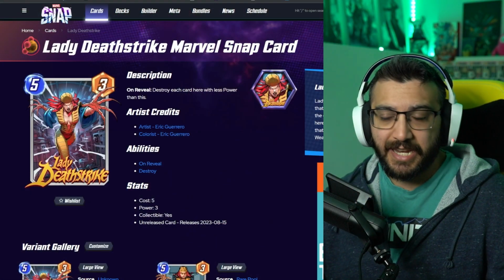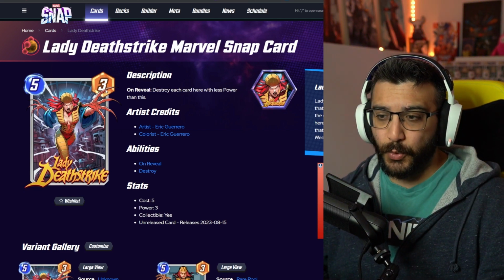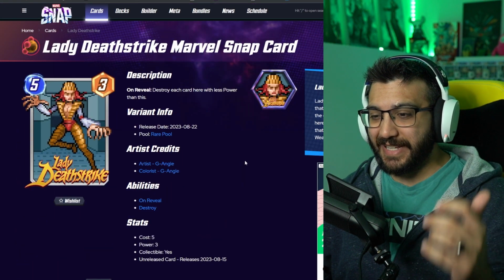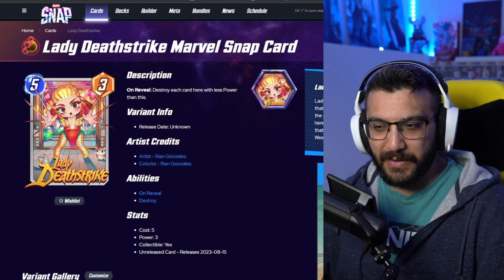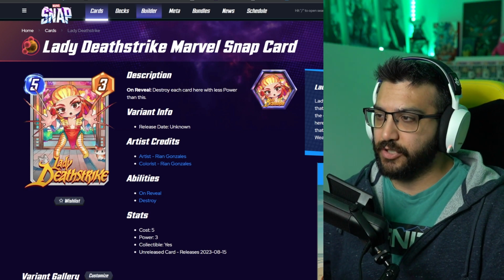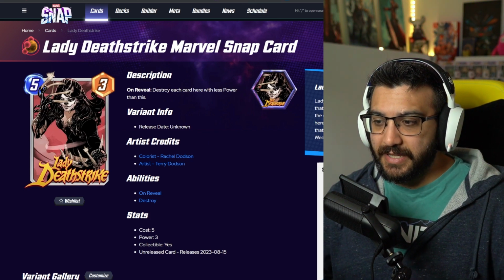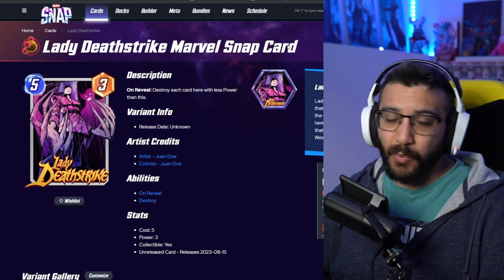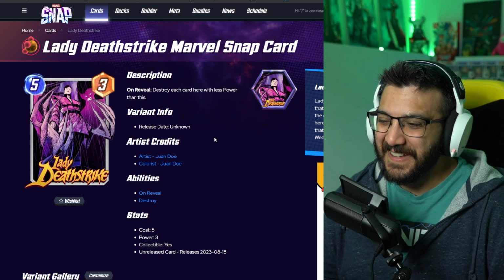Lady Deathstrike Variants RANKED In Marvel Snap!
What's your favorite Lady Deathstrike variant in Snap?